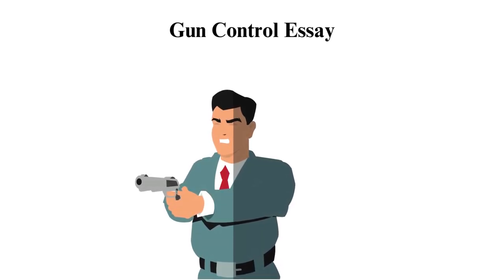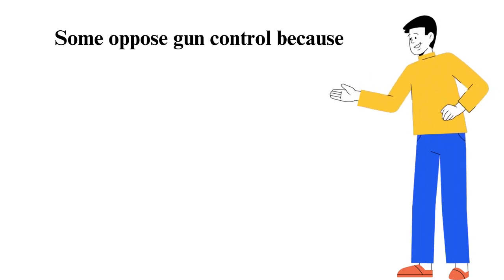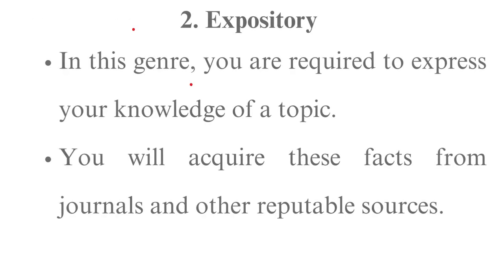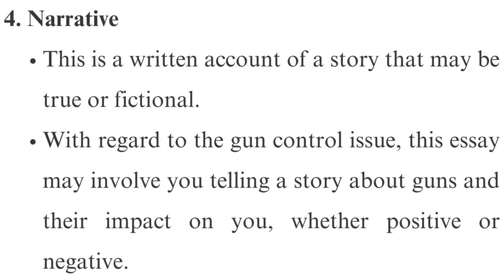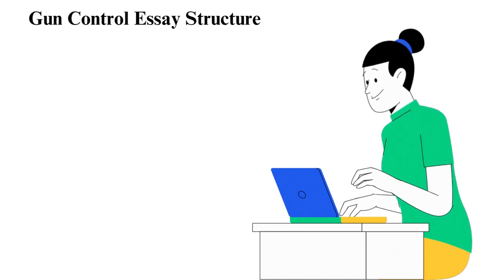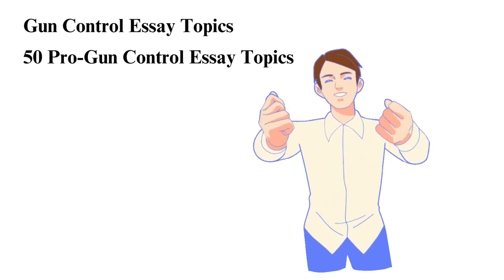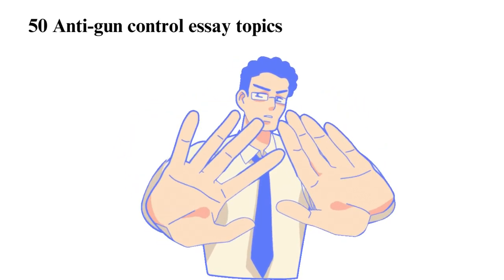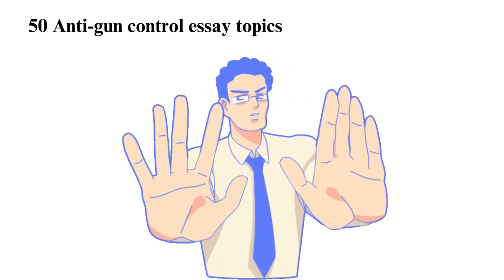Gun Control Essay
Check out the updated version of Gun Control Essay 🔫📝✍🏻

In today's video, we delve into the contentious and complex topic of gun control essay with a comprehensive essay guide that will help you navigate this important issue with clarity and depth.

Gun control is a subject that sparks passionate discussions across the globe. Whether you're a student working on an essay, a concerned citizen seeking information, or simply someone interested in understanding the nuances of this topic, this video is for you.

To get direct to the point you are more interested on follow the time code below🕐🕐:
00:00:00 Intro
00:01:29 Some Oppose Gun Control Because
00:02:39 The 4 Types of Gun Control Essay
00:04:09 Expository
00:05:29 Descriptive
00:06:26 Narrative
00:07:07 Gun Control Structure
00:08:47 Gun Control Topics
00:11:41 50 Anti Gun Control Topics